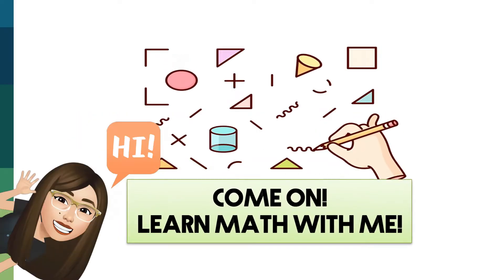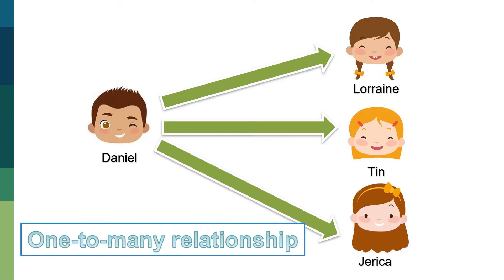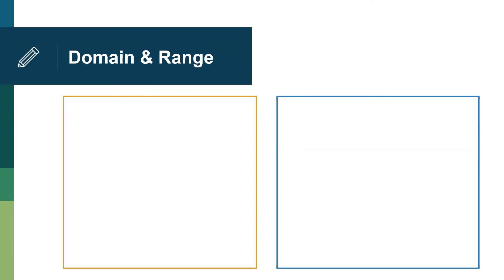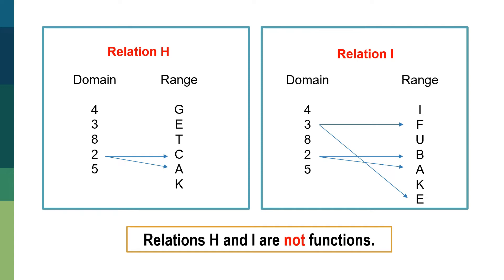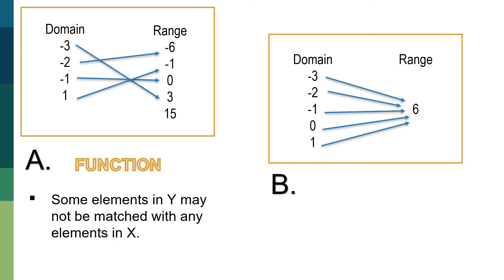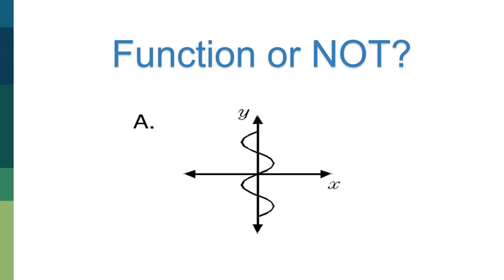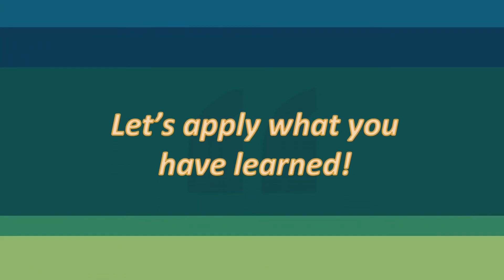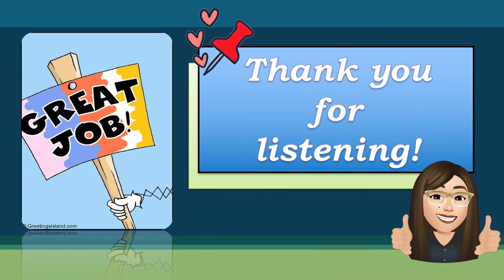Mathematics 8: Representations of Functions and Relations